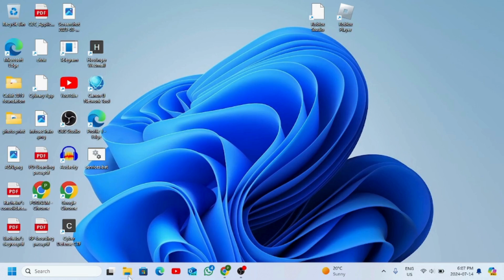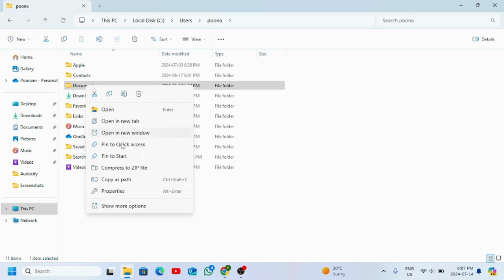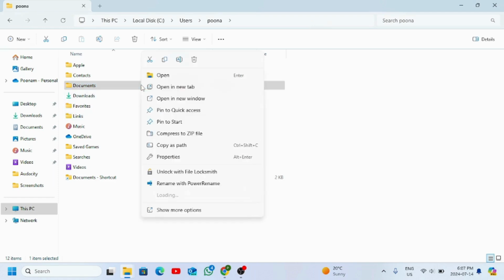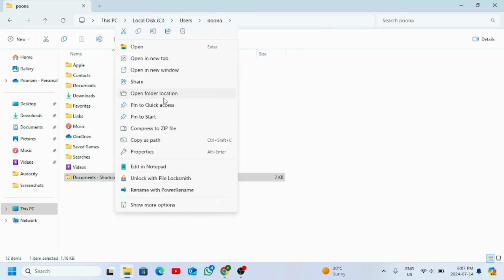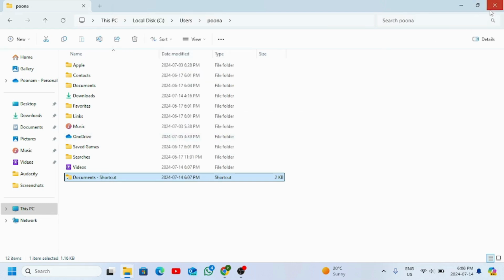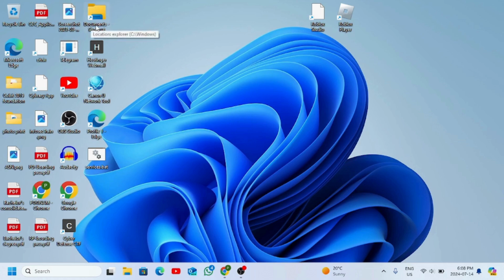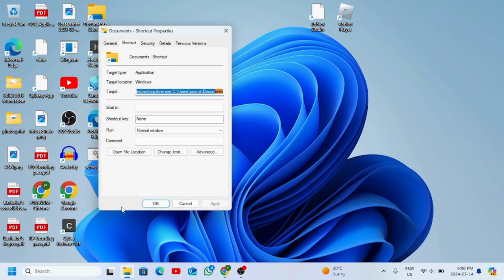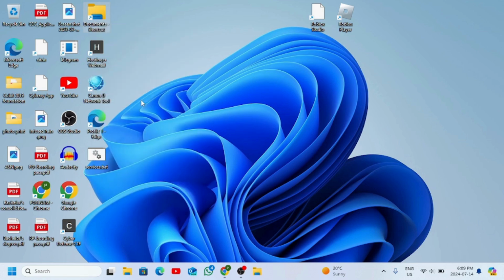How to Pin a Folder to Taskbar in Windows 11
This video shows you how to pin a folder to the taskbar in Windows 11.

Pinning a folder to the Windows 11 taskbar offers quick and easy access to your frequently used files, making your workflow more efficient and saving you time navigating through menus and folders.

Follow this step-by-step guide to pin a folder to the taskbar in Windows 11:

1. Right-click on the folder you want to pin to the taskbar.
2. Select “Show more options” from the menu, hover over “Send to,” and click “Create Shortcut.”
3. Right click on newly created shortcut and select "show more options", and click on "send to", then choose "Create desktop shortcut."
4. Go to desktop, Right-click on the newly created shortcut, select “Show more options,” and then click “Properties.”
5. In the “Target” field, type “Explorer.exe” before the folder location path.
Right-click on the shortcut again, select “Show more options,” and choose “Pin to taskbar.”
Your folder will now be pinned to the taskbar.